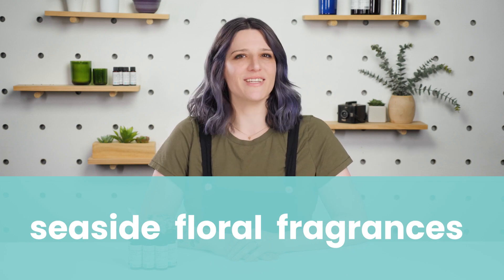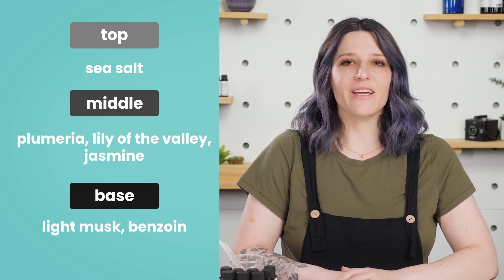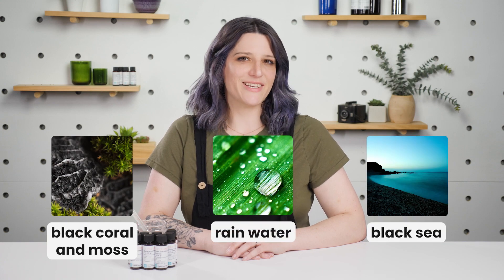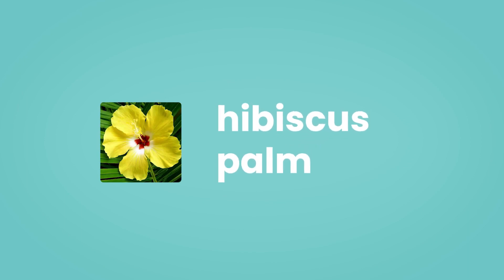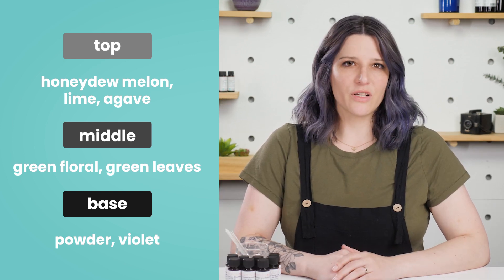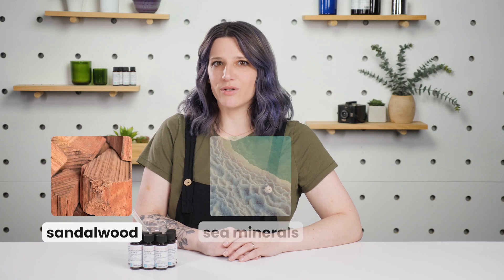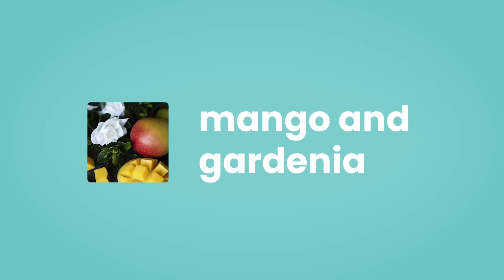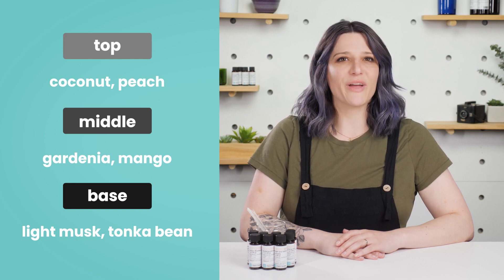Seaside Floral Fragrances for Spring & Summer // Seaside Plumeria / Hibiscus Palm / Mango & Gardenia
If you're looking for a seaside fragrance that covers both Spring and Summer, we've got three amazing florals for you to try: Seaside Plumeria, Hibiscus Palm, and Mango and Gardenia.

Welcome to the official CandleScience YouTube Channel where you will find helpful information, tips, and step-by-step instructions for a variety of candle making projects. If you have an idea for a project or would like to see us cover a particular aspect of candle making please let us know by sending an email to .

CandleScience is your source for everything you need for candle making, plus expert advice. Shop at candlescience.com for all of your candle and soap making supplies and fragrances at wholesale prices.